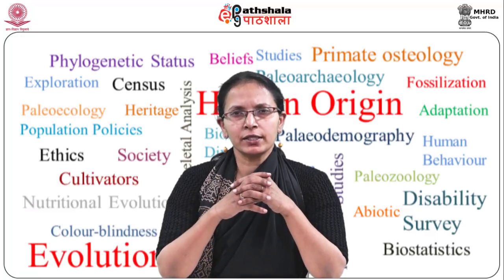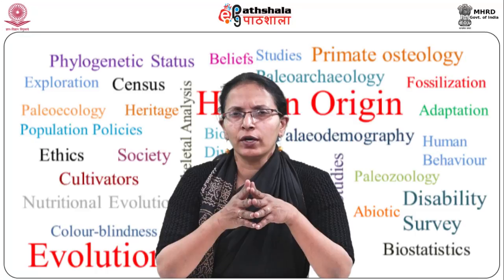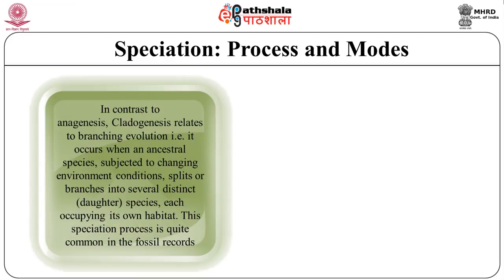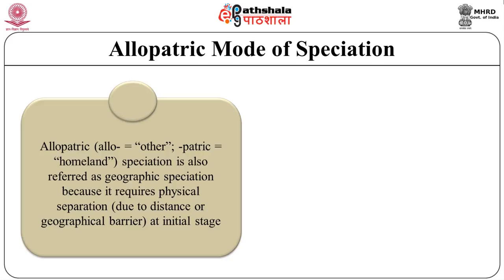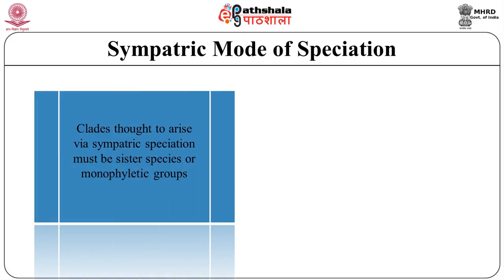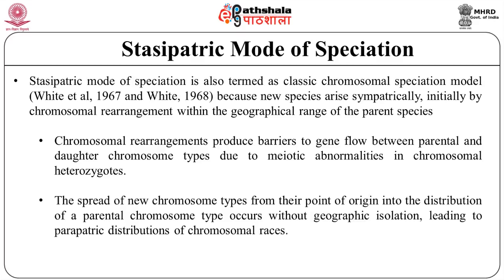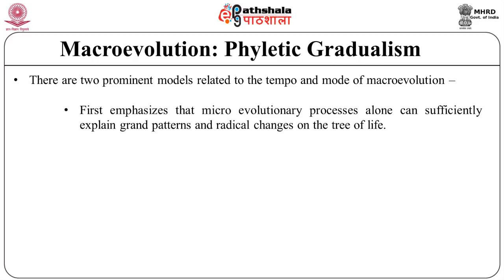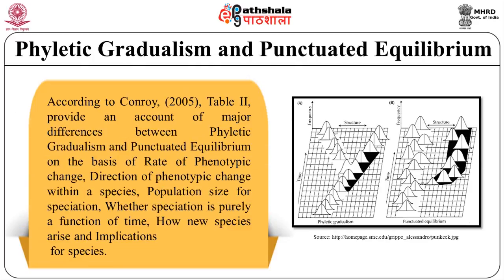Formation of New Population and Species